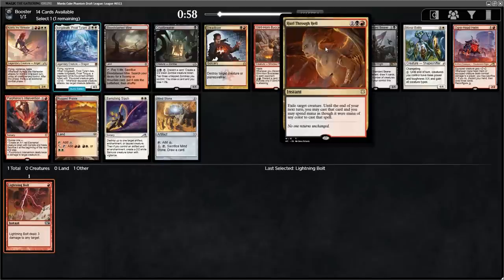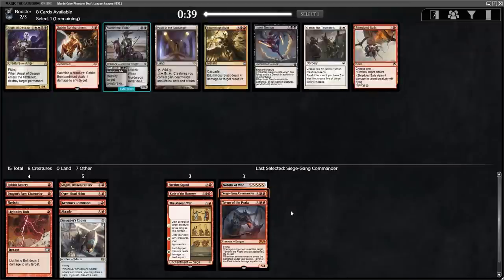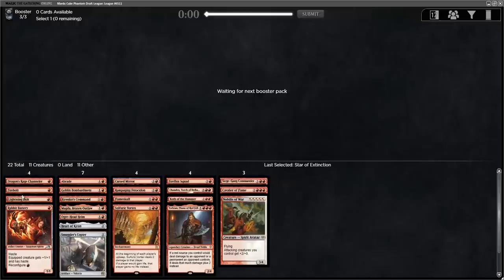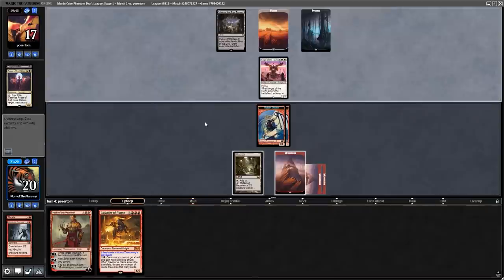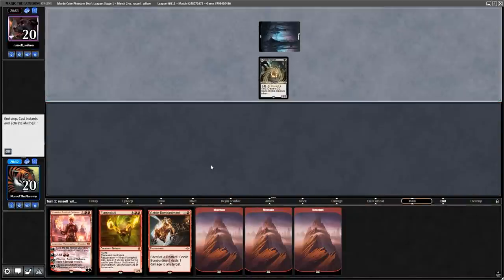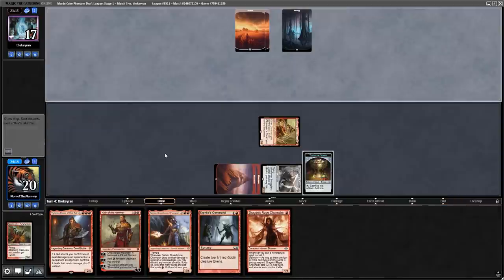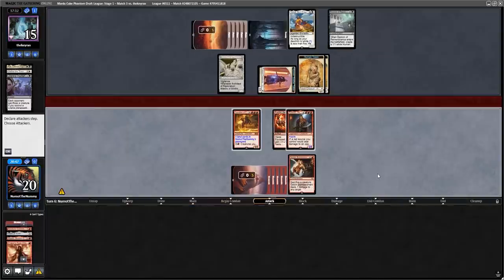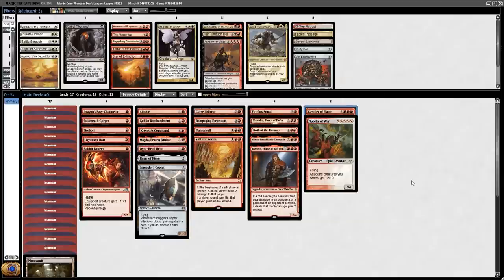CK Drafts with Numot the Nummy - Mardu Cube - 4/6/22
Mardu Cube is up on MTGO, and with a choice of only Red, Black, and White cards...Kenji draft a full on Red Deck Wins draft deck to try and take down the league!